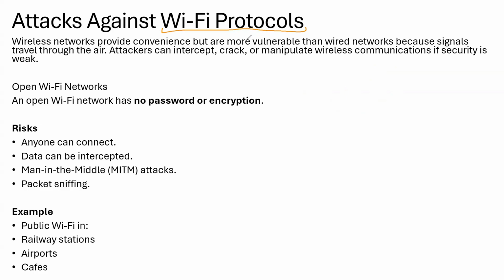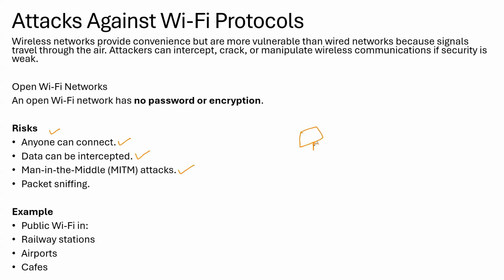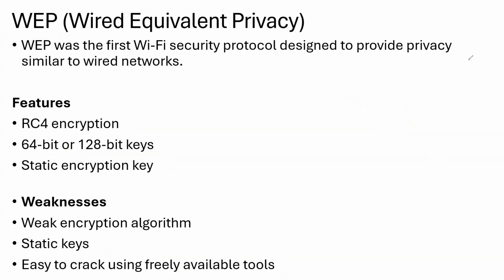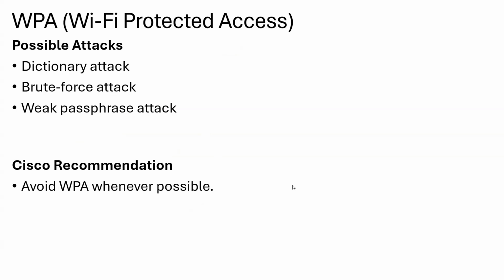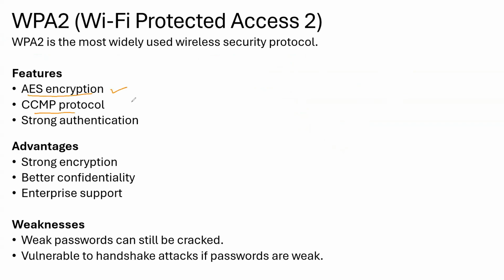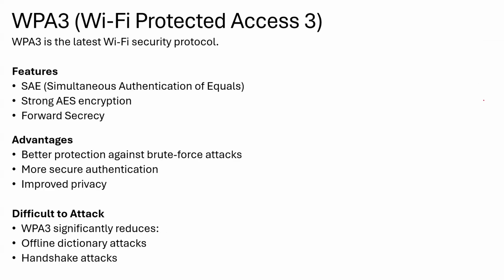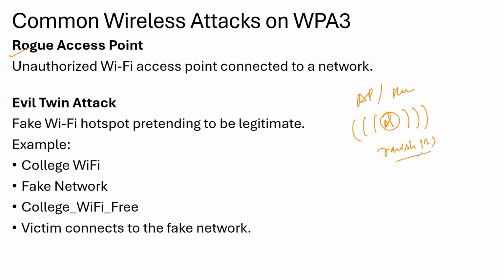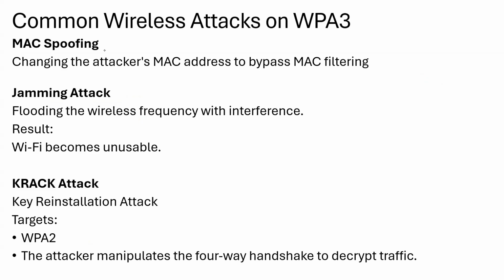Wireless Security Explained | WEP, WPA, WPA2 and WPA3 and Possible Attacks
Welcome to **Tech With Ravish!**

In this cybersecurity tutorial, you'll learn the fundamentals of **Wireless Security** and understand the differences between **WEP, WPA, WPA2, and WPA3** security protocols. We'll also discuss common attacks that target wireless networks and best practices to improve WiFi security.

📌 Topics Covered:
✅ What is Wireless Security?
✅ Introduction to WiFi Security Protocols
✅ WEP (Wired Equivalent Privacy)
✅ WPA (WiFi Protected Access)
✅ WPA2 Security
✅ WPA3 Security Features
✅ Comparison: WEP vs WPA vs WPA2 vs WPA3
✅ Common Wireless Network Attacks
✅ Weak Password Risks
✅ Best Practices for Secure WiFi

🎯 This video is useful for:
• Cybersecurity Beginners
• CCNA Students
• Networking Learners
• BCA, B.Tech & MCA Students
• IT Professionals